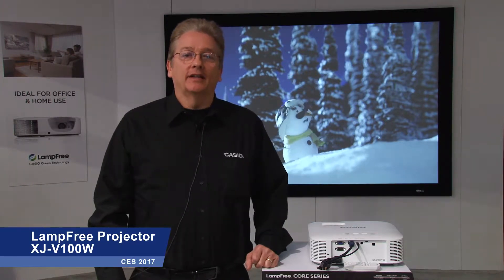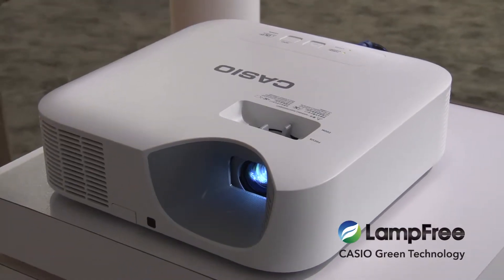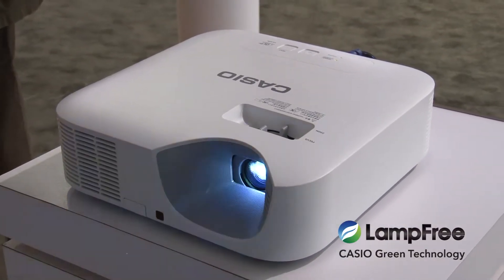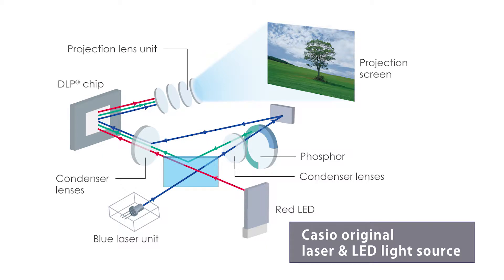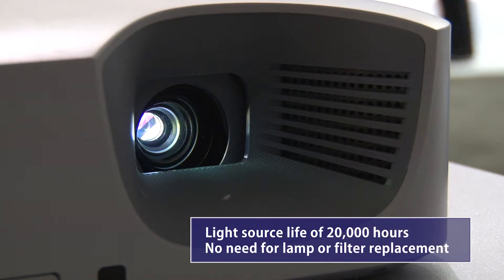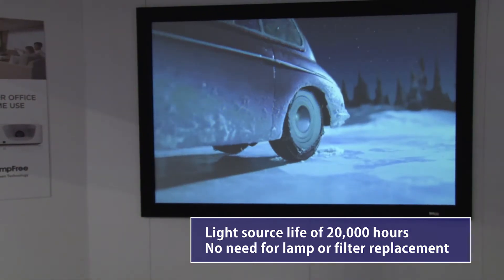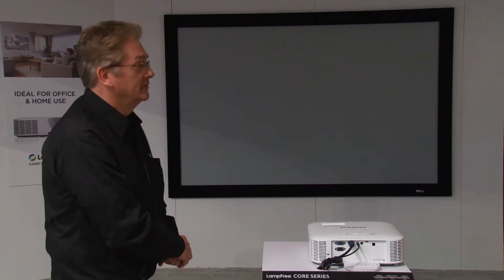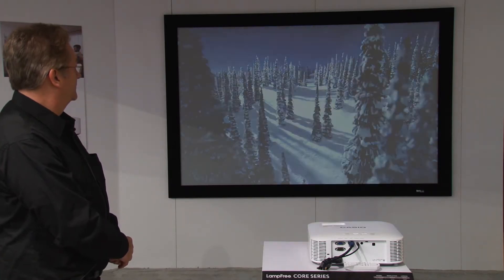CASIO Lamp Free Projectors - XJ- V100W @ CES 2017